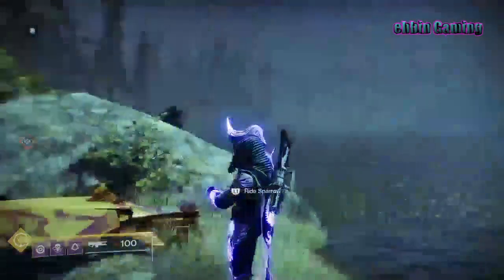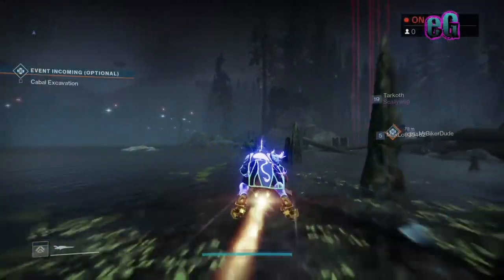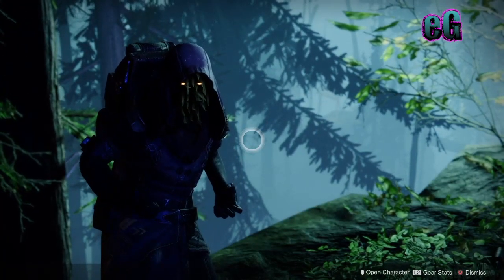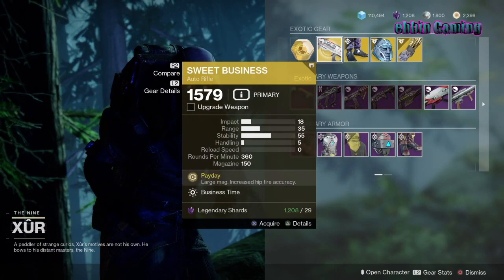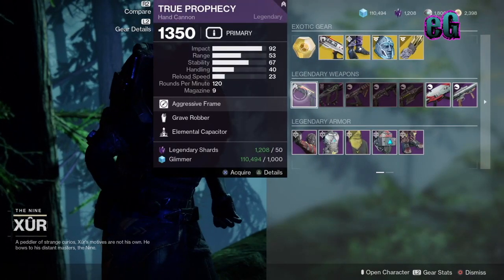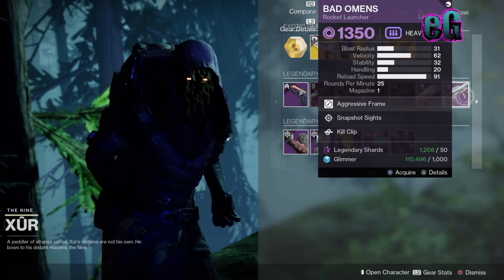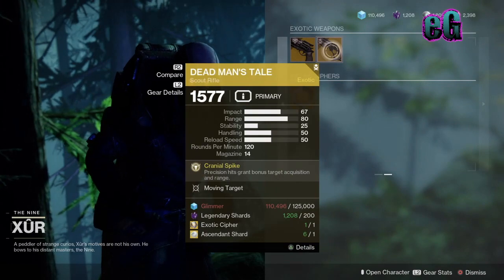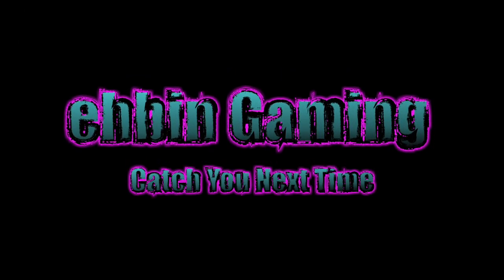Where Is Xur? Dec 9th-12th 2022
Sorry This Is So Late!! Taking A Quick Look At Where To Find Xur & What He Is Selling